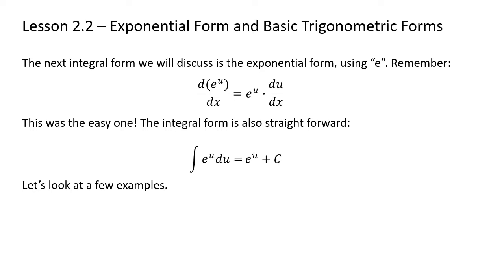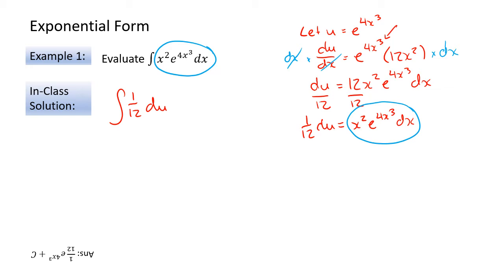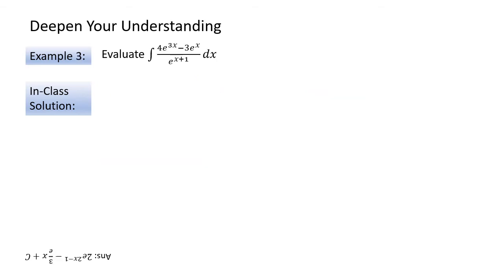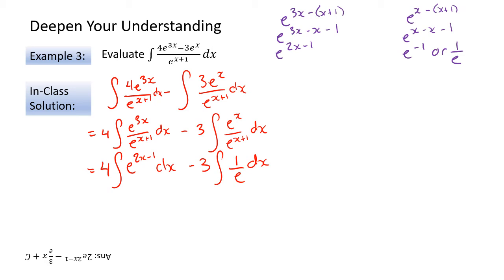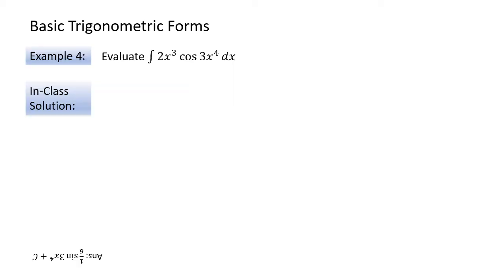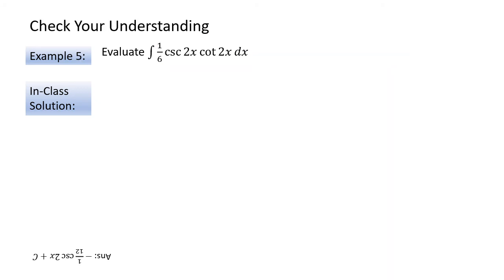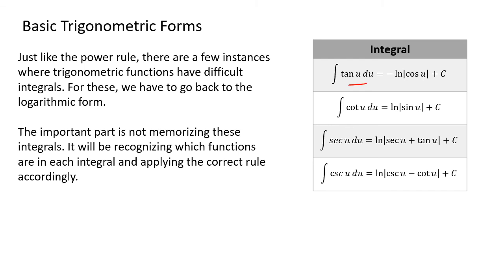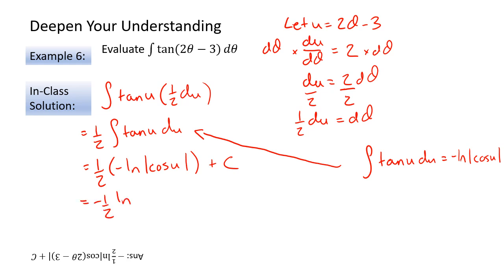MTH 577 - Lesson 2.2 - Exponential Form and Basic Trigonometric Forms - Substitution Method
This is version 2 of Lesson 2.2, using the Substitution Method only to solve each type of integral
0:02 - Exponential Form
1:12 - Exponential Form - Examples
12:00 - Basic Trigonometric Forms I
13:18 - Basic Trigonometric Forms I - Examples
18:44 - Basic Trigonometric Forms II
20:15 - Basic Trigonometric Forms II - Example
22:29 - Practice Problems